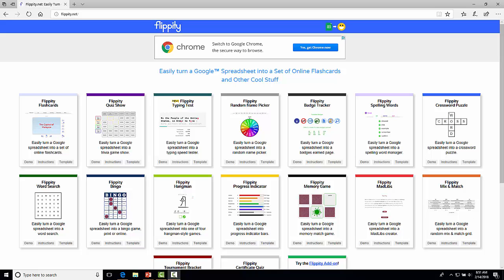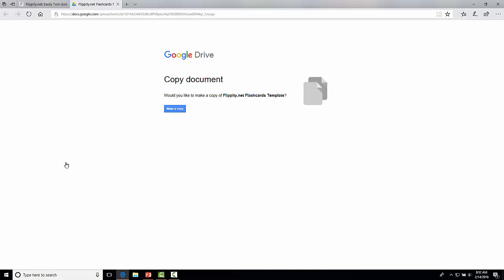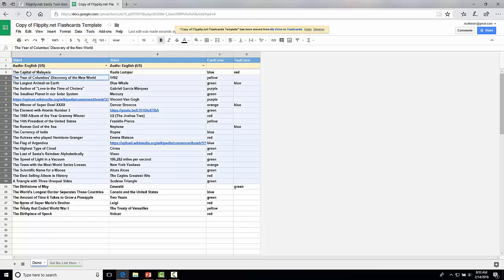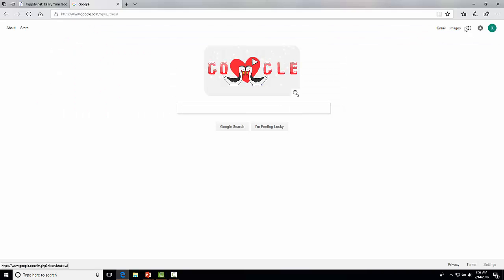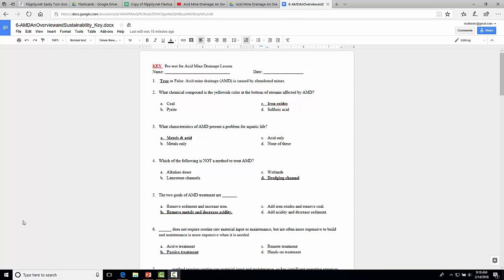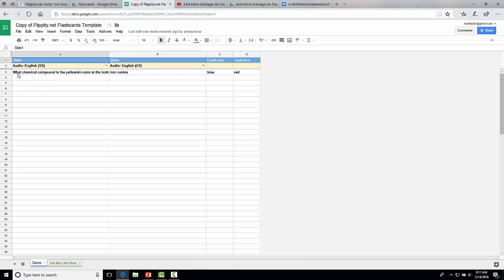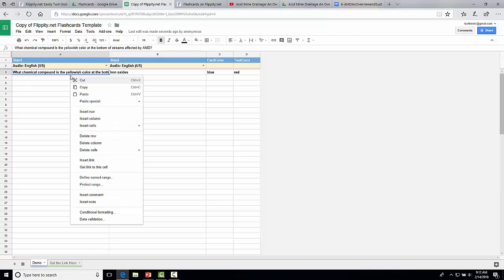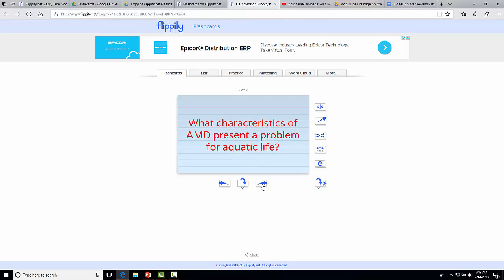Flippity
A quick tutorial on how to use BooKS lessons and tests with flippity.